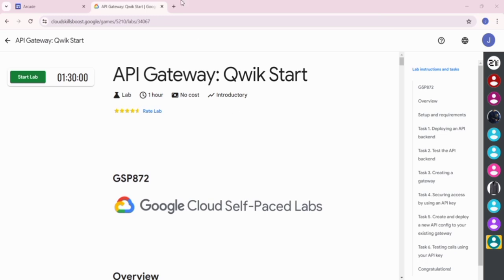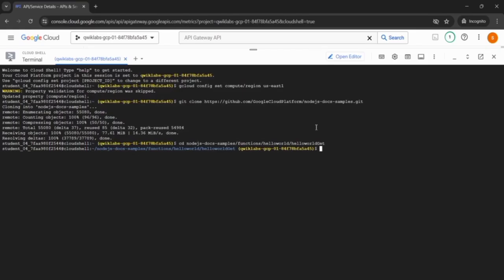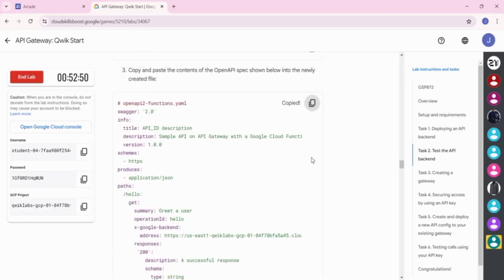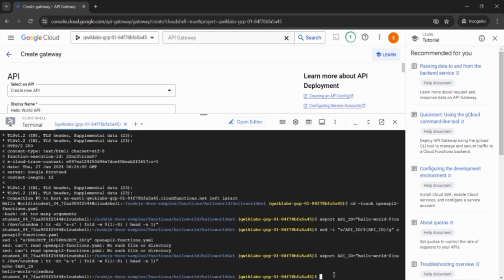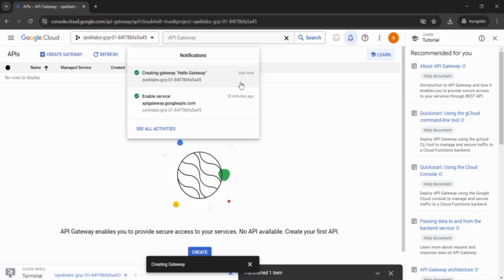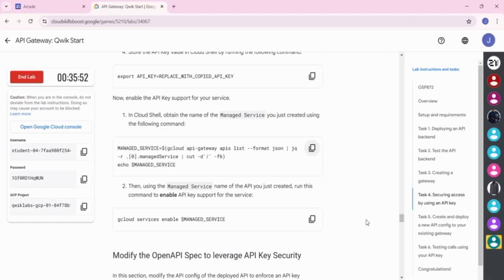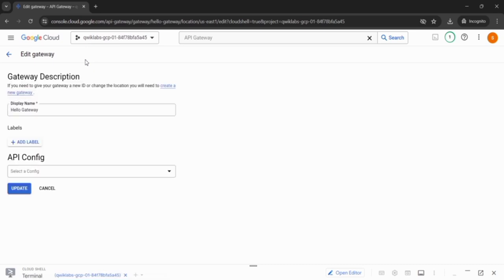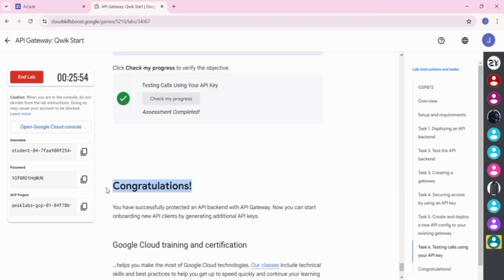API Gateway: Qwik Start | GSP872 | The Arcade June Speedrun | @Google Cloud Lab Solutions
The Cloud hums with constant communication, and the backbone of that connection is networking, linking all your resources and services. Get ready to gain hands-on experience with Google Cloud's powerful networking tools and earn an exclusive Google Cloud Credential—no prior experience needed!